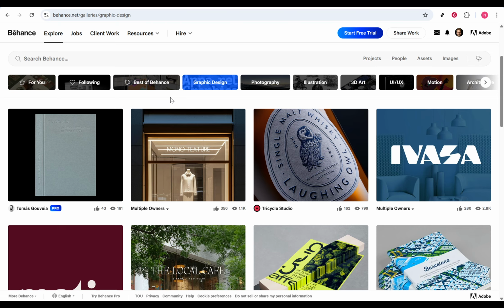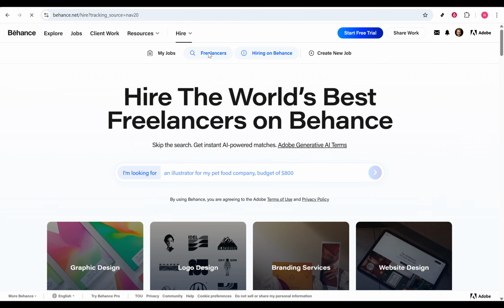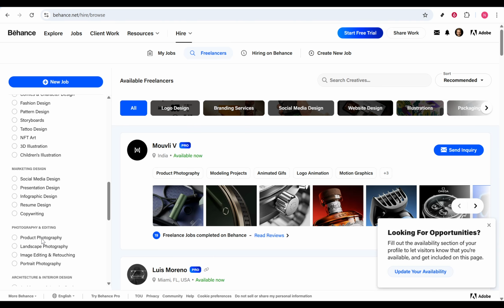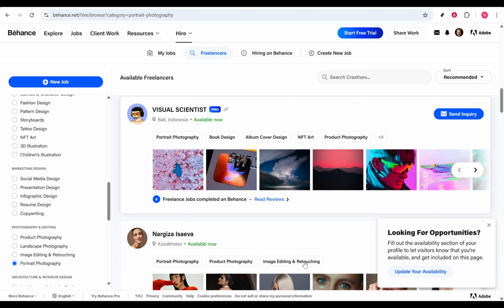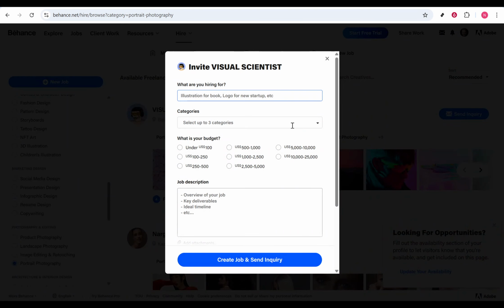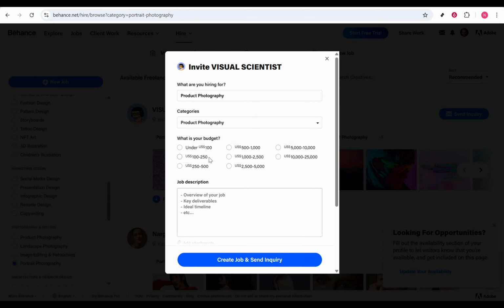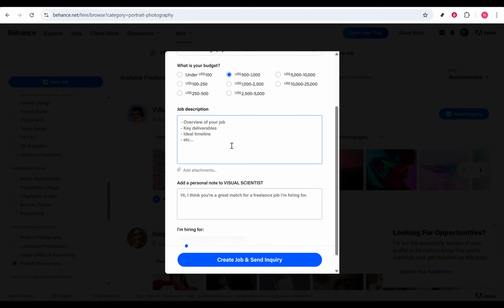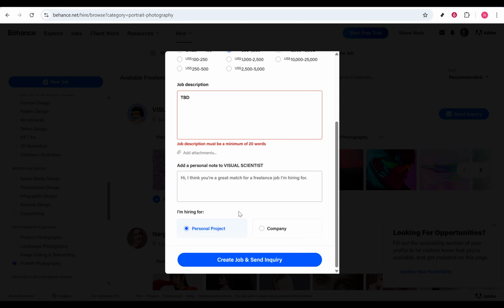How To Hire Freelancers On Behance (2026 Easy Guide)